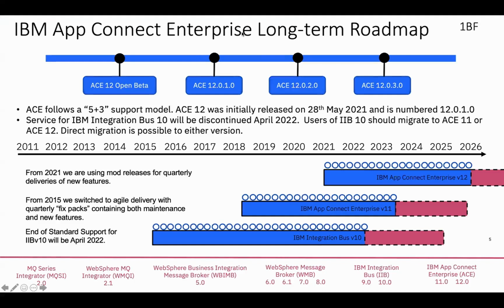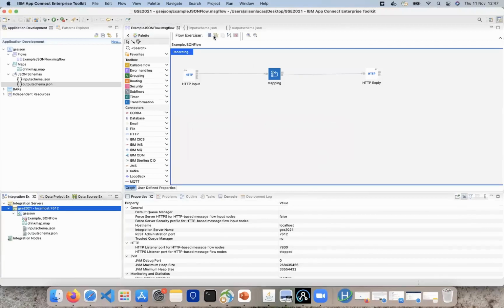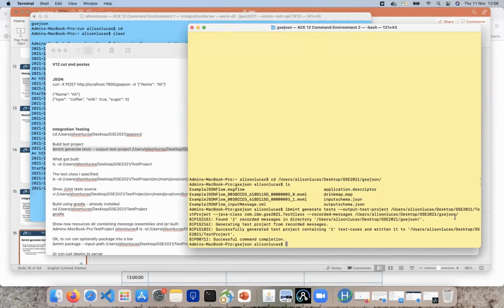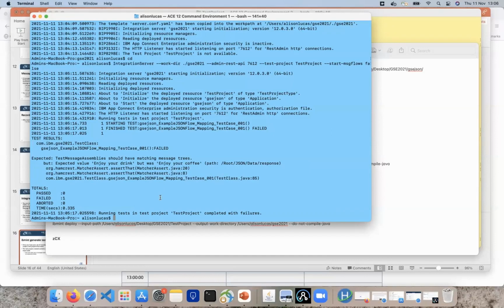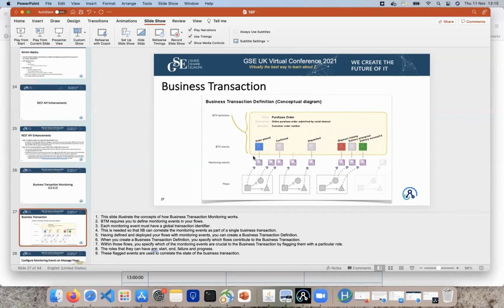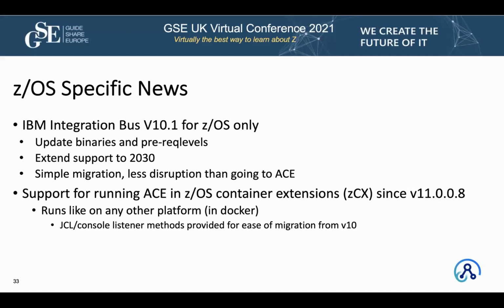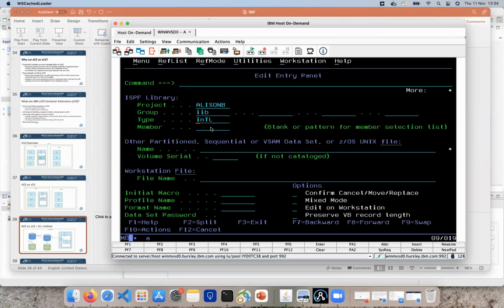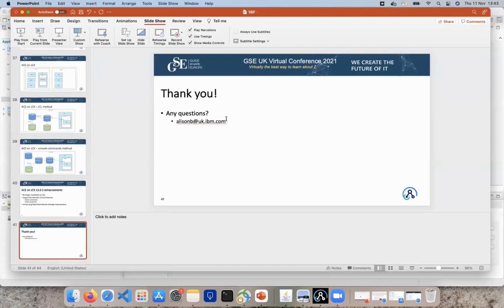1BF - What's new in App Connect Enterprise 12